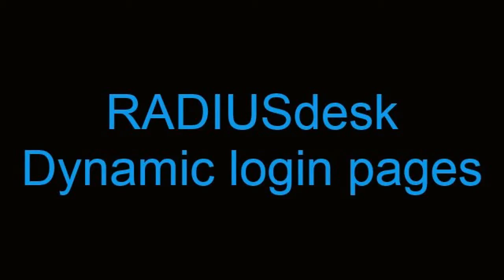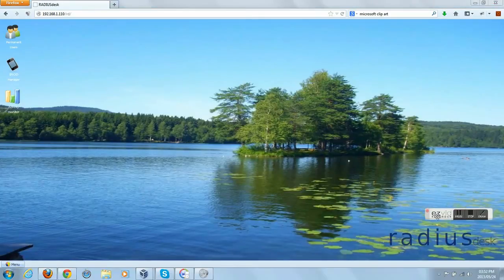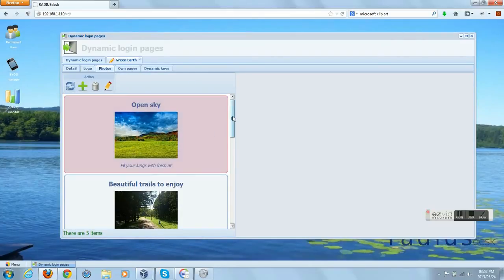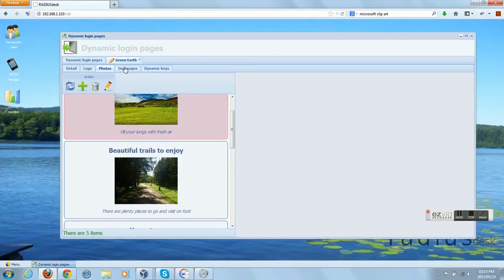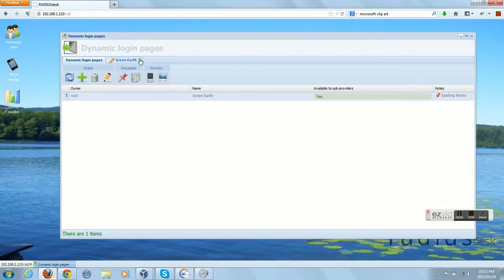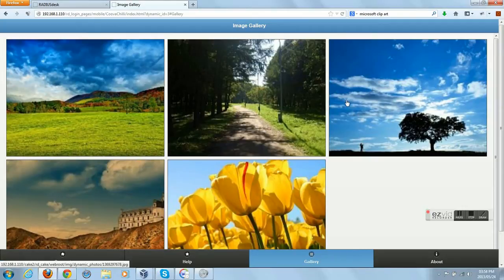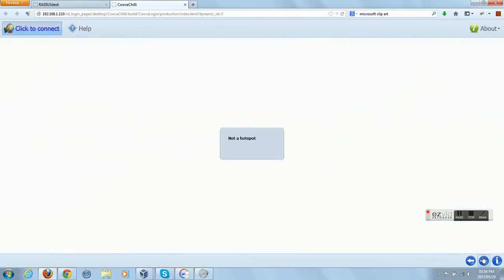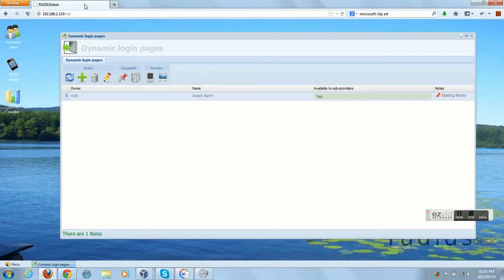RADIUSdesk Dynamic login pages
Promotional video showing the Dynamic login page applet of RADIUSdesk in action